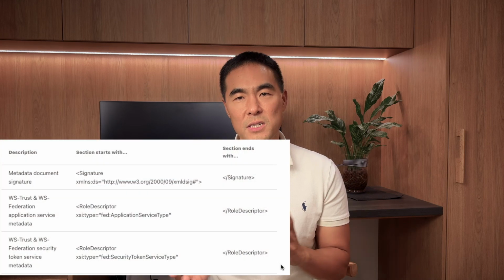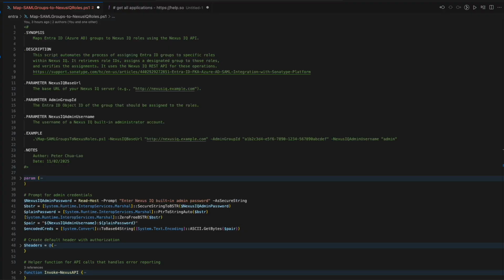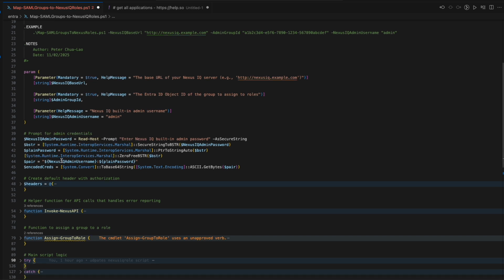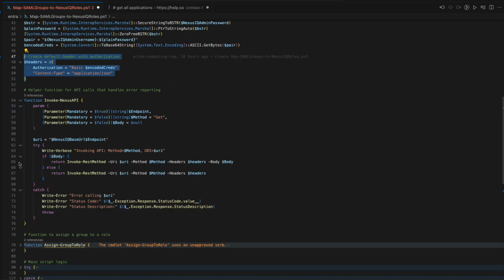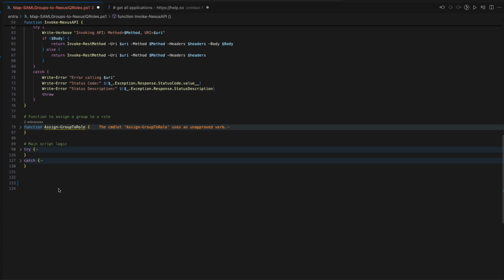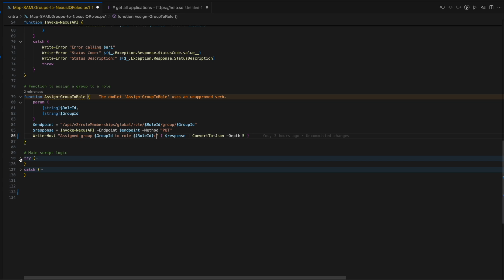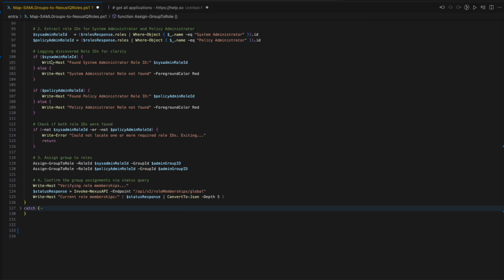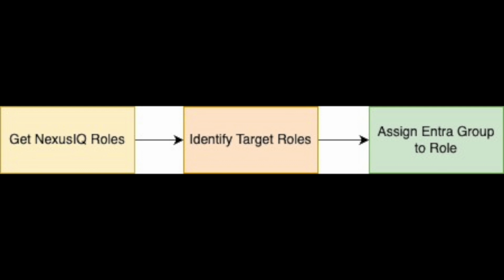Automate Nexus IQ User Management with Entra ID (Azure AD) SAML SSO & PowerShell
Streamline your Nexus IQ user management by integrating with Entra ID (Azure AD) using SAML. I share with you what stood out for me in the integration process, including handling unique XML trimming requirements and using a PowerShell script to automate role assignments via the Nexus IQ API. Save time and improve security!